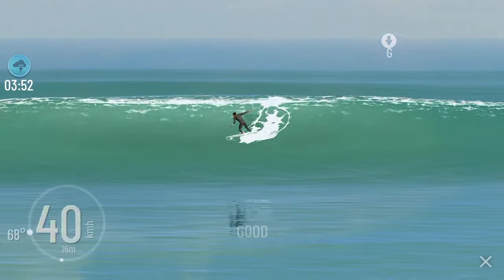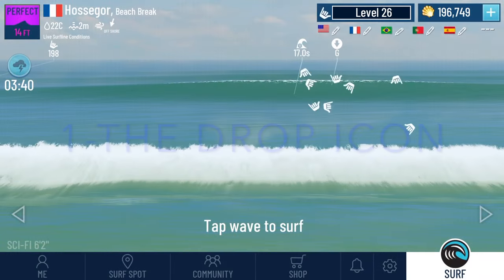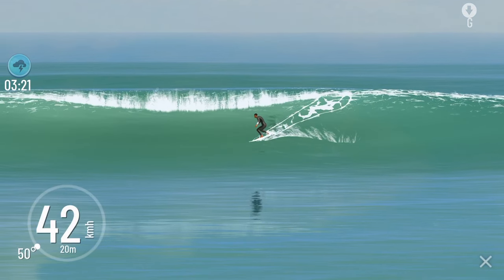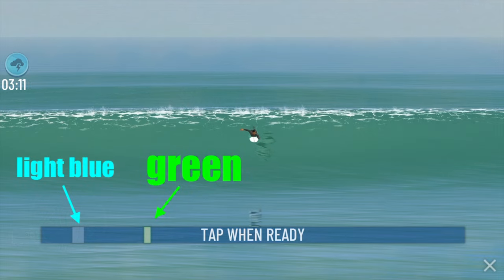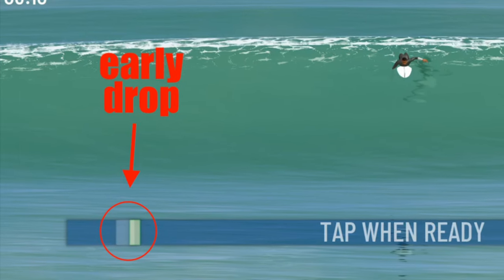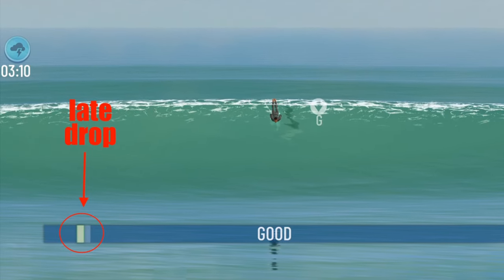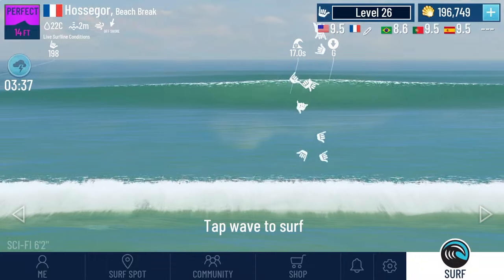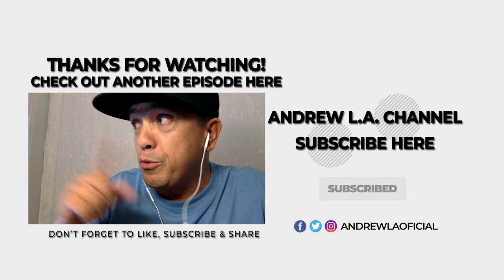True Surf Tutorial 10 Maximizing Barrel Time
Do you want to improve your true surf POINTS score big? TRUE SURF TUTORIAL #10 | "MAXIMIZING BARREL TIME" [PLAYLIST TUTORIAL]. Please watch this True Surf Video for some cool TRUE SURF TIPS and I will share with you some true surf techniques I use on HOW DO YOU SCORE BIG ON TRUE SURF. MAXIMIZING  BARREL TIME. The True Surf Spot Hossegor, beach break, in France.

Notes:

True Surf Spot: Hossegor
True Surf Surfboard: SCI-FI 6' 2"
True Surf Wave Size: 14 feet
True Surf Perfect House: YES!

📢 Ligue as notificações pra receberem updates de vídeos novos!
📱 Ajude-nos a chegar aos 4,000 inscritos!